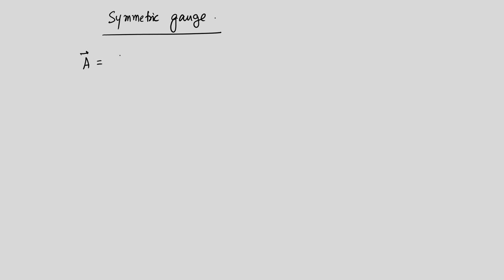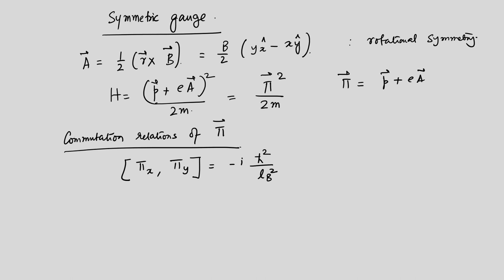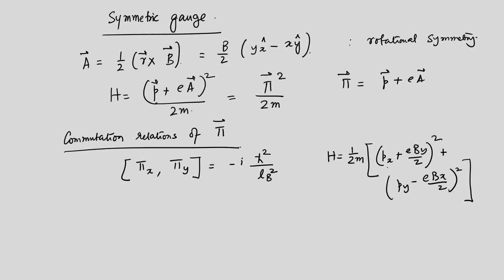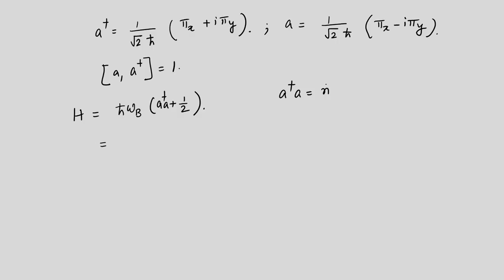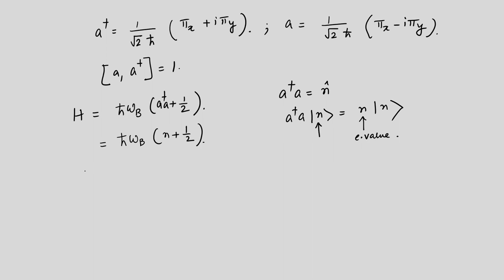Lec 9: Symmetric gauge